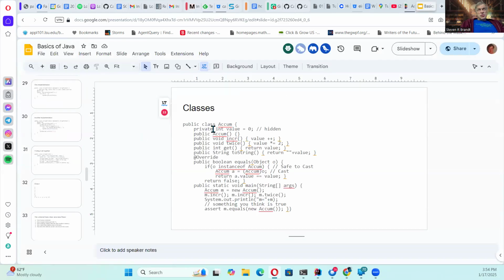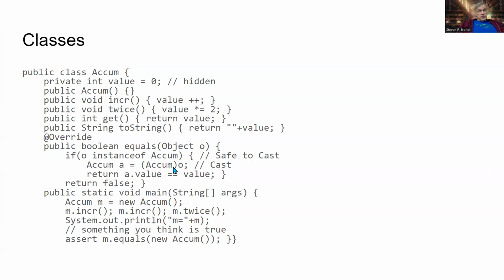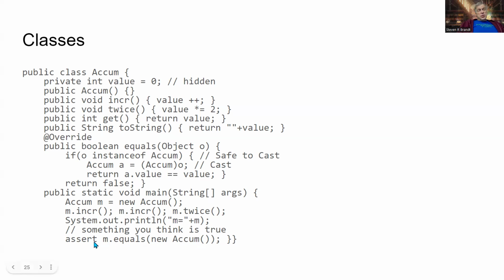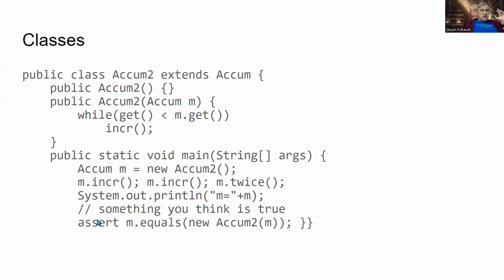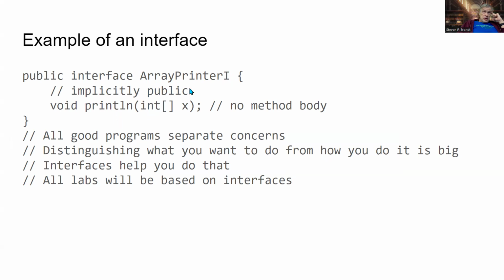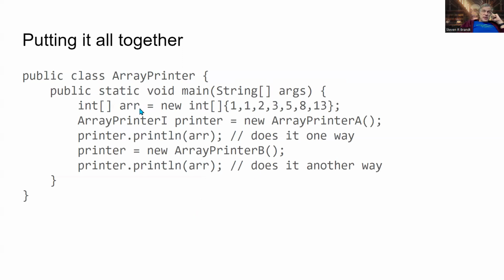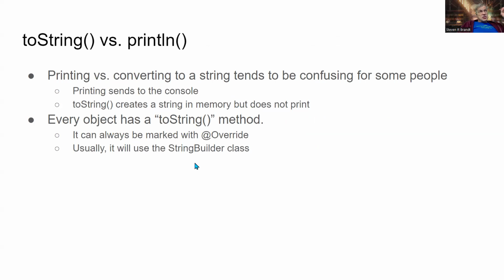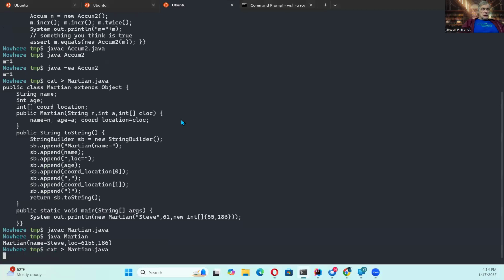Lecture 2 CSC1351 Spring 2025